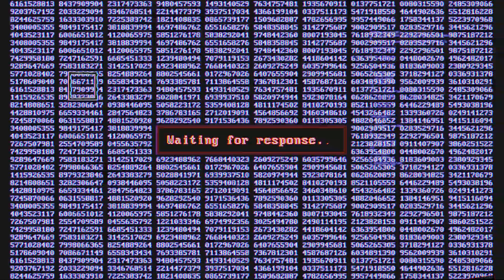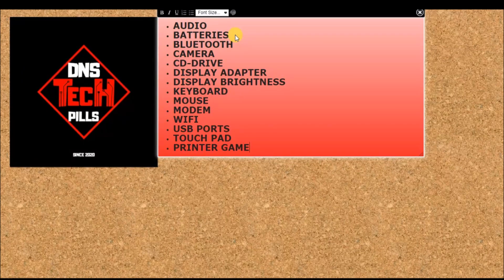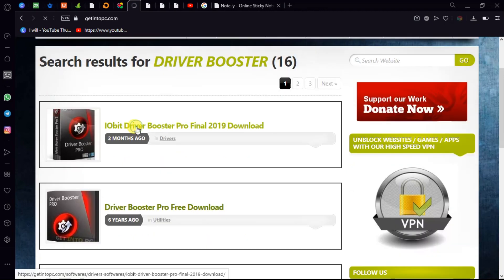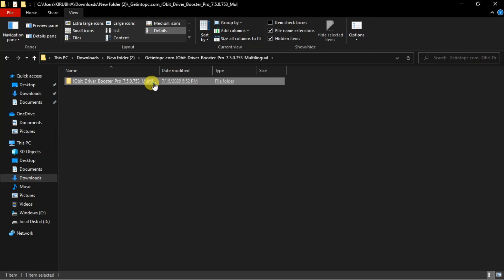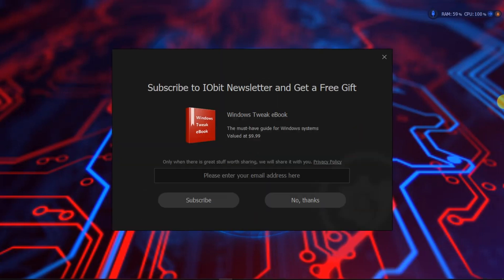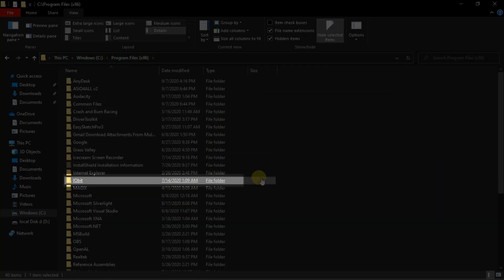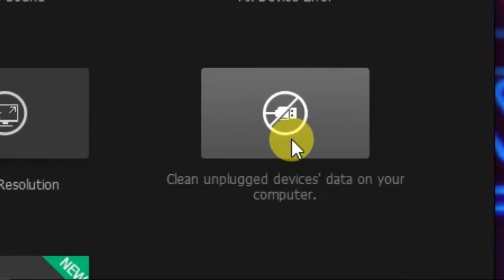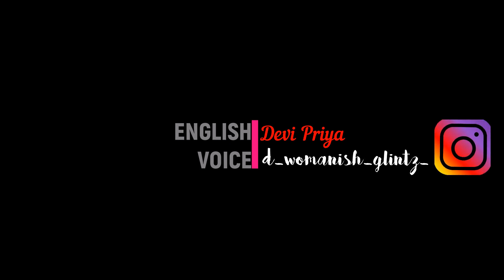Fix all Driver Problems in just one click|Driver Booster PRO |MISSING DRIVERS|Windows 7,8,10 ENGLISH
(english) fed up with driver problems? follow these steps to fix all the common driver problems in just one click.